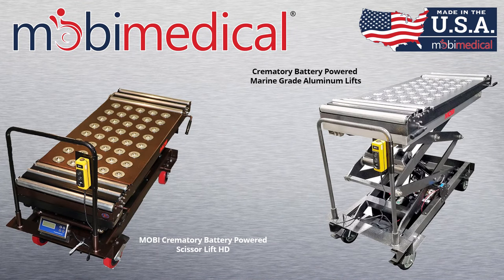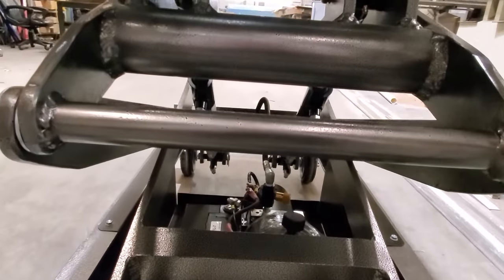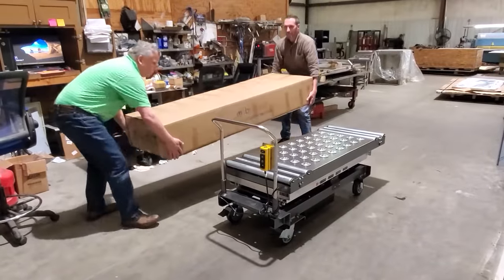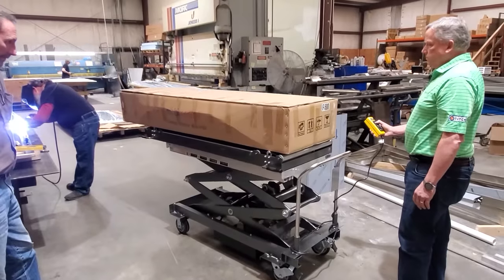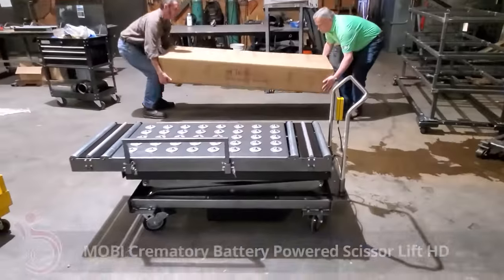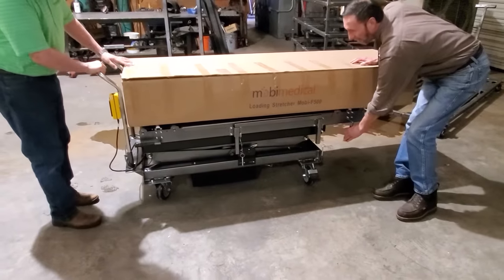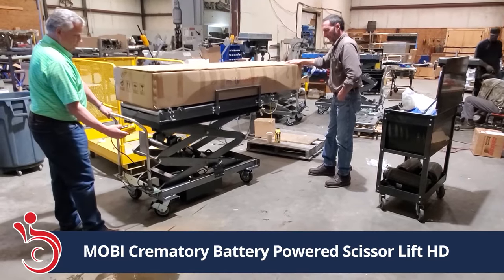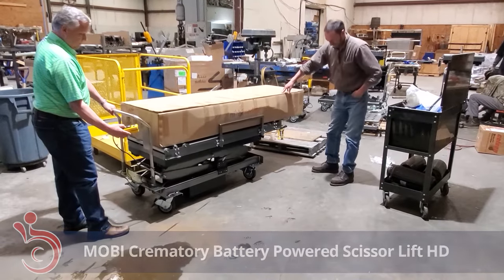Mobimedical Cremation Scissor Lifts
Mobimedical's line of Cremation Scissor Lifts is the perfect tools for those that require a reliable and durable option for their storage and cremation needs.